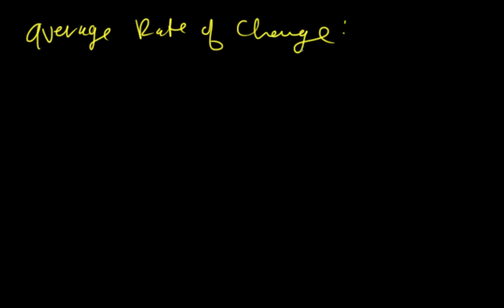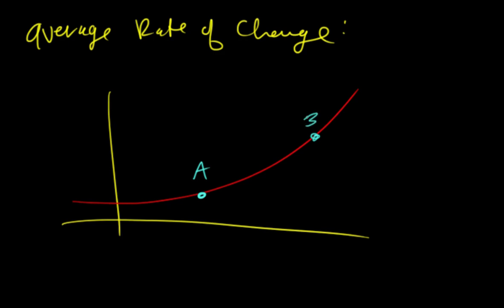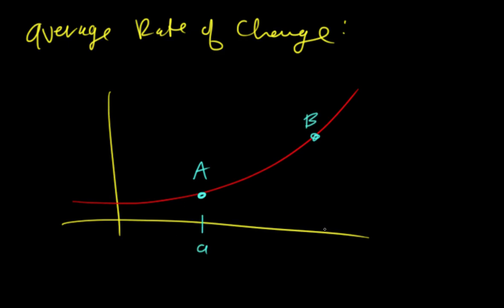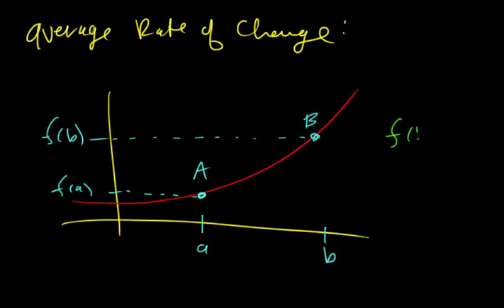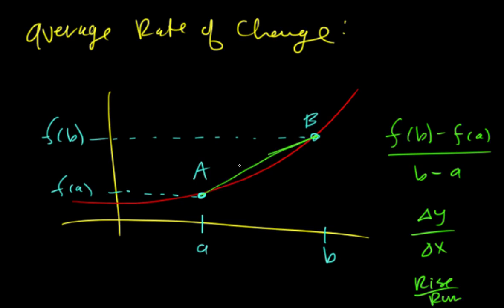16A - Rates of Change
16A - Rates of Change